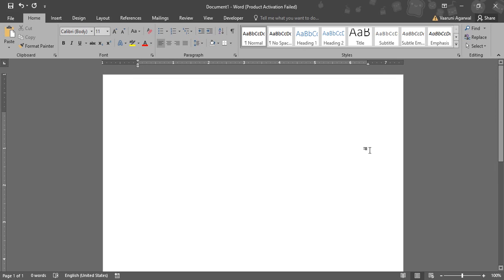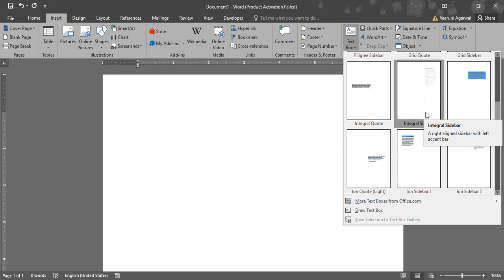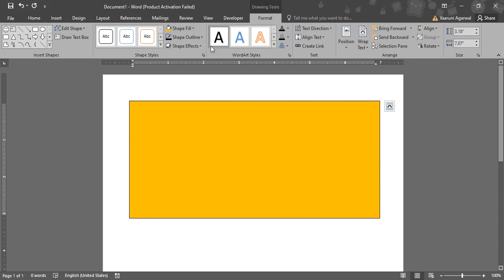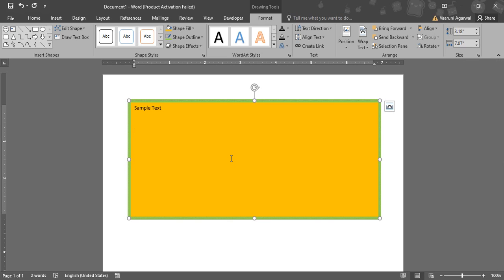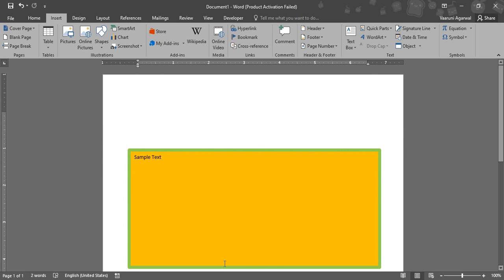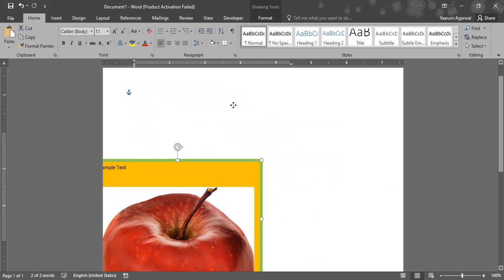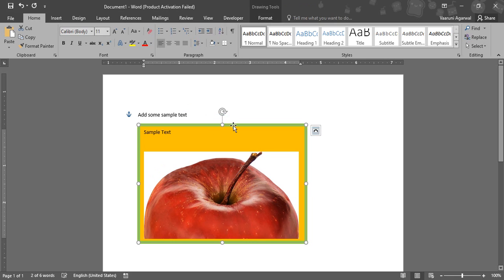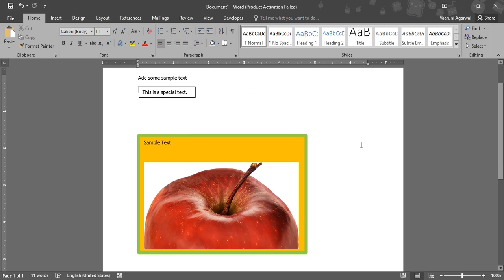How to Insert a Text Box in MS Word Document?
In this quick MS Word tutorial, we will be seeing How to Insert a Text Box in MS Word Document?